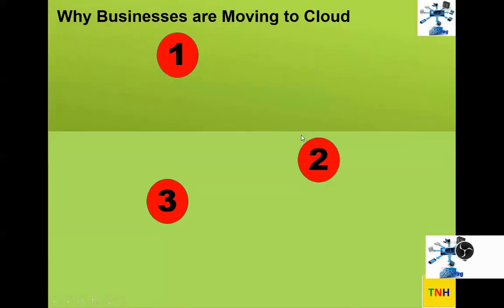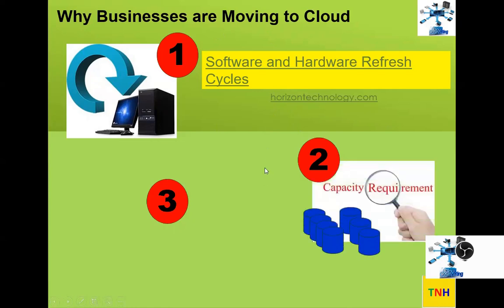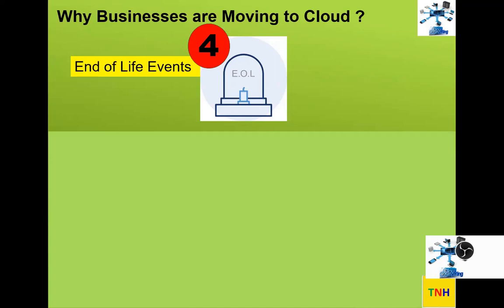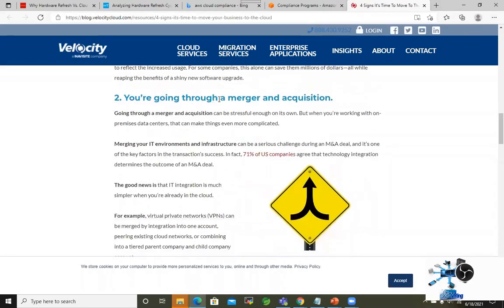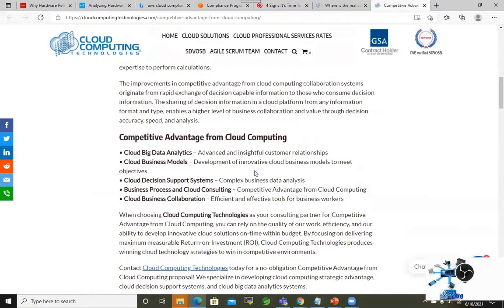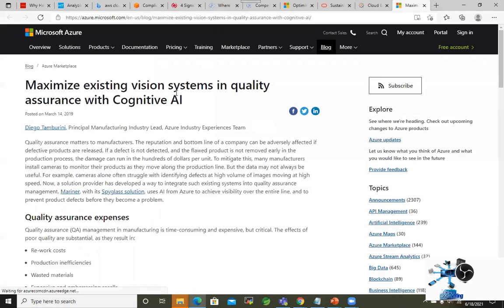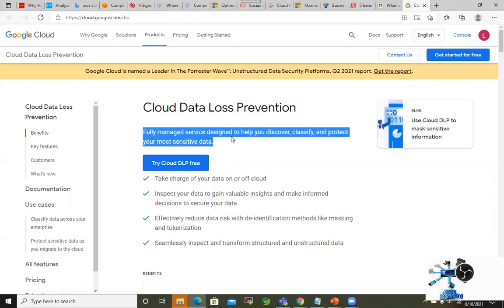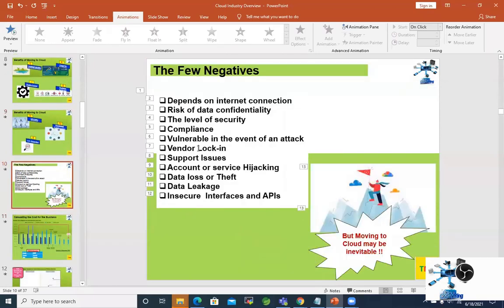Cloud Computing Industry Overview - Session - 02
Welcome to the  Second session on Cloud Portal under Technology Innovation Hub.  This video does a walkthrough on Business benefits on moving to cloud and the advantages also the negatives. The Video explains the details with references  This  Series will continue with several sessions.